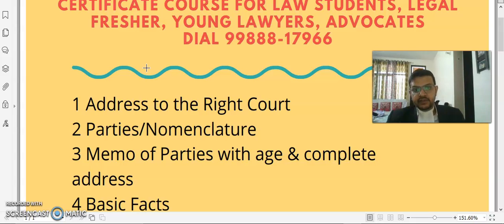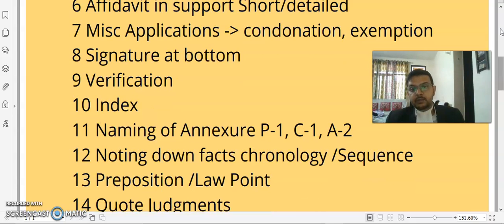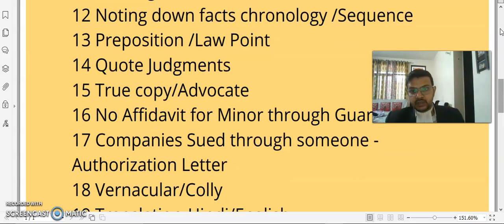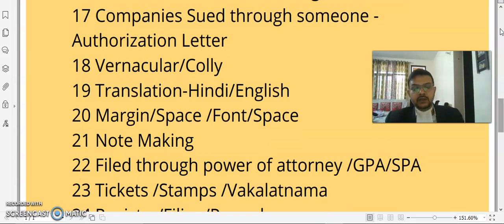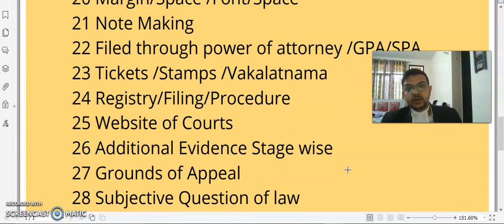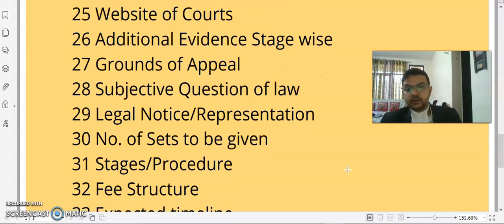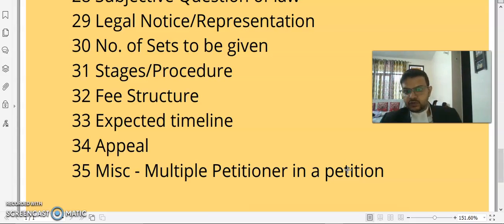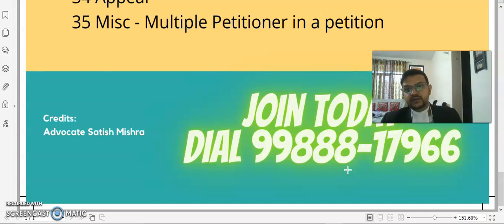Online Legal Drafting Basics Checklist for Law Students Junior Lawyers Legal Fresher Legal Interns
This video of Online Legal Drafting Basics Checklist for Law Students Junior Lawyers Legal Fresher Legal Interns what all your case should comprise of . After going through these 35 pointers, you would rarely miss a thing in your draft. A part of my legal drafting course online which I teach to students in Chandigarh Panchkula Mohali Kharar Derabassi Zirakpur online. It is just the beginning that hurts but when you draft it on a routine, it brings more ease and perfection. And that's why it is called Legal Practice. Remember.